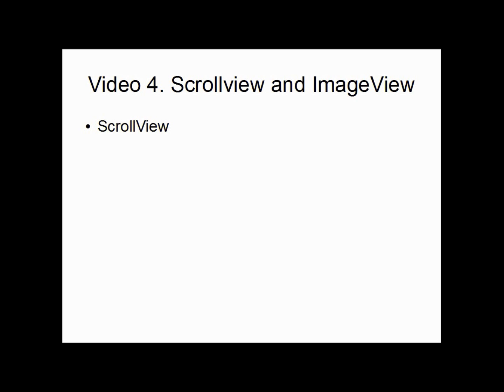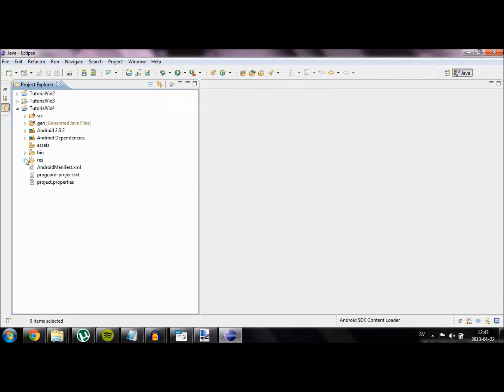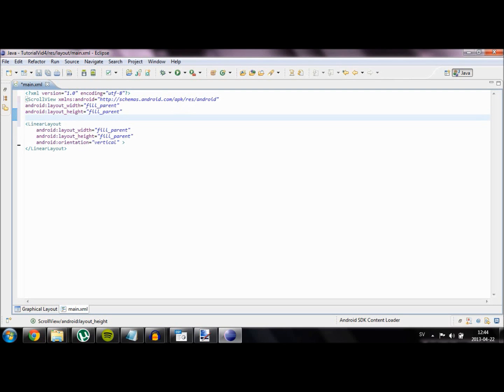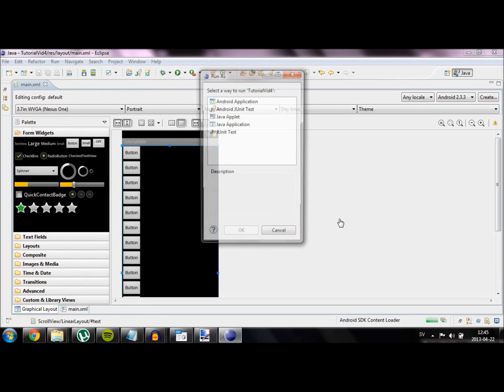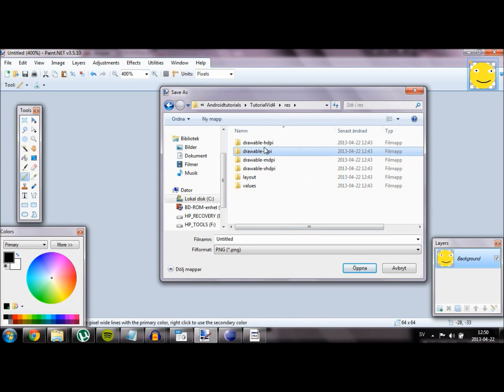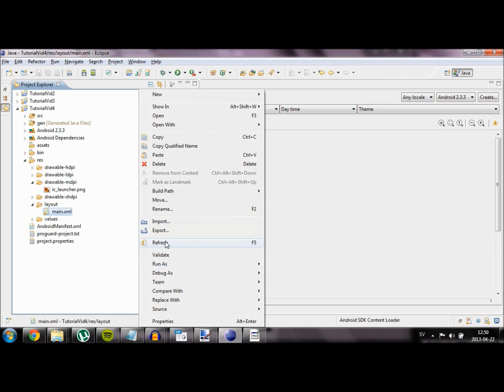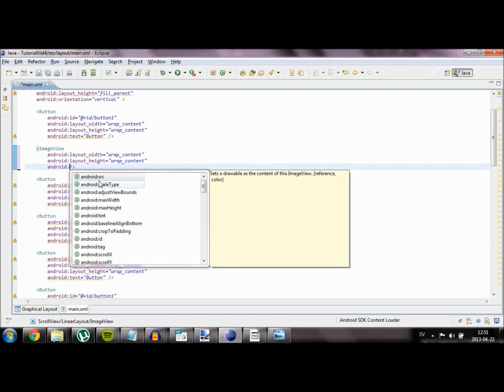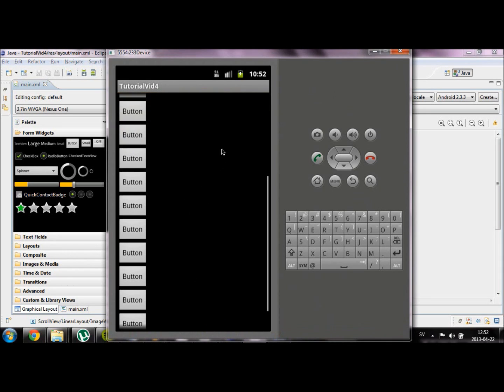Android Basics, Linus - Video 4 - Scrolling the screen and loading images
In this video we learn how to scroll through the screen using ScrollView, as well as how to use images inside an ImageView